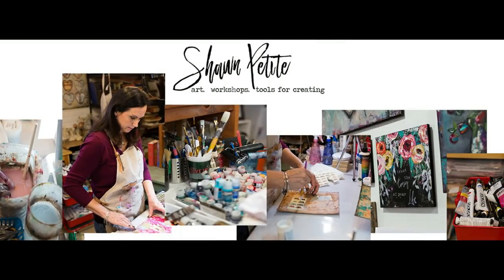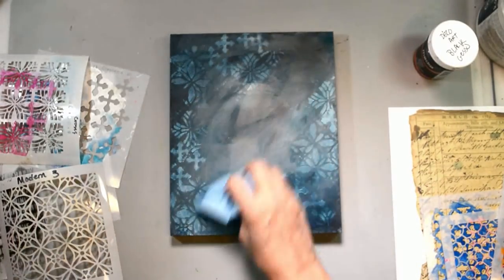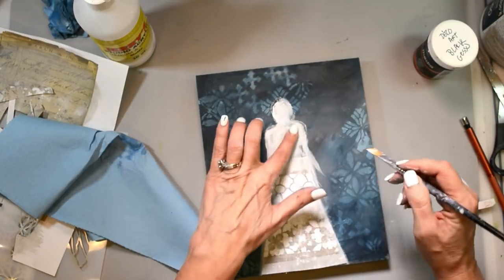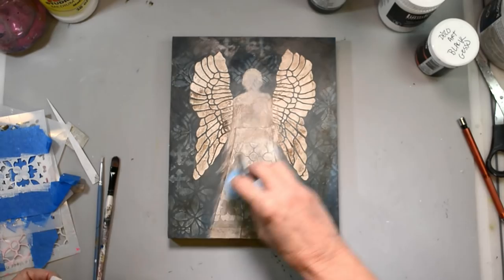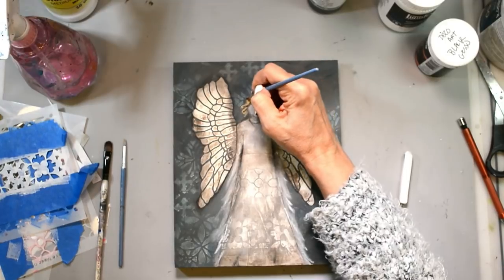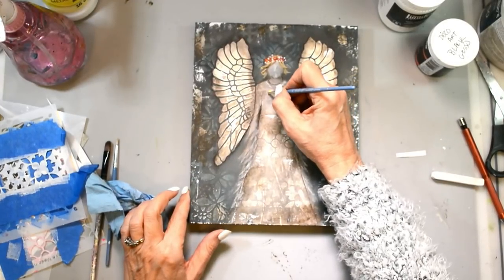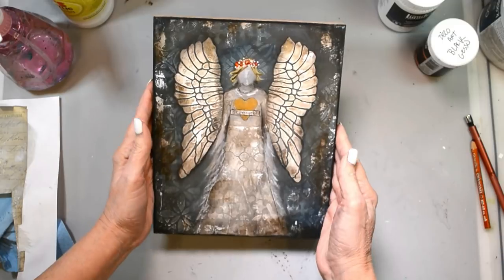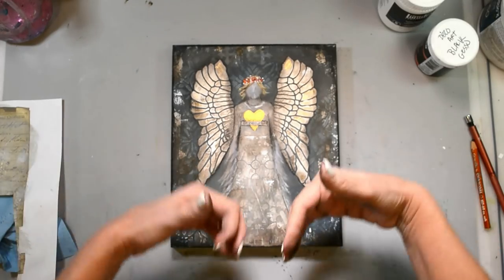Creating with black and super heavy gesso and new angel wings stencil Sunday inspiration 2-23-20